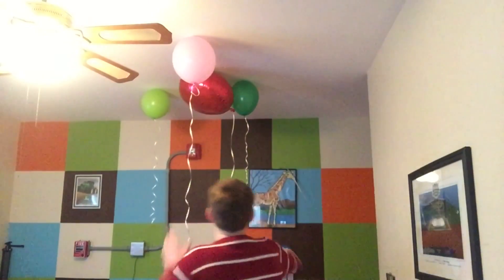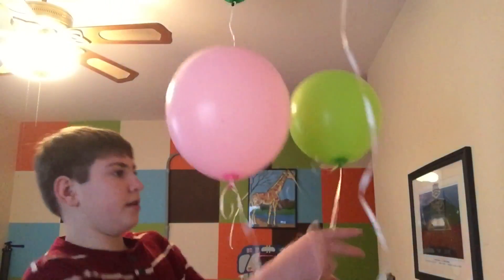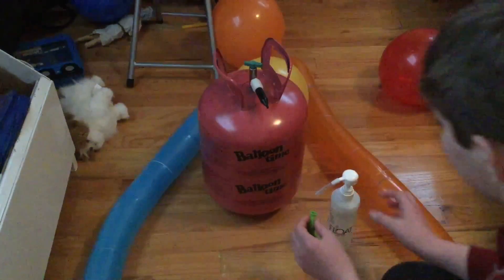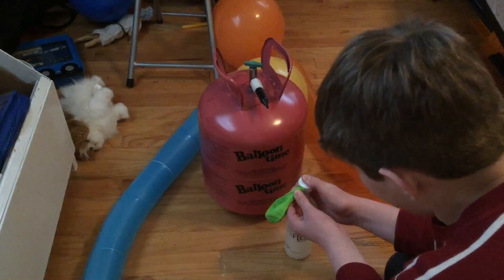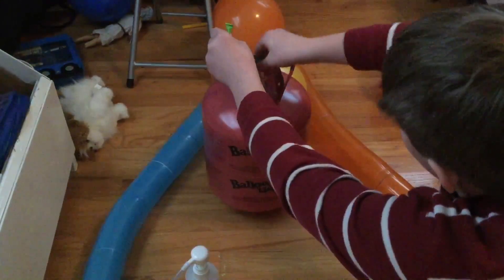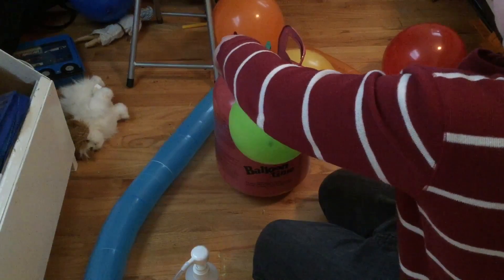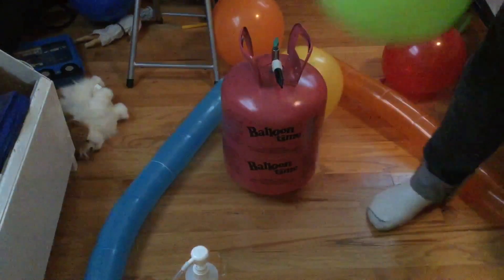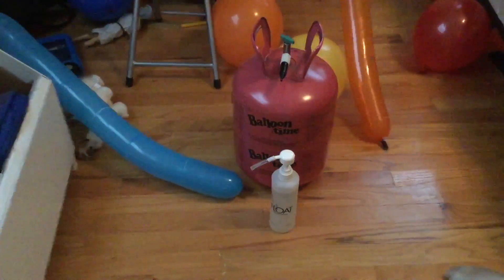How to Make Helium Balloons Float Longer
If you have ever hosted a party, you will know that latex helium balloons are usually on the floor within a day. If you use HIFLOAT in your balloons as instructed in the video, they will last up to 25x longer!